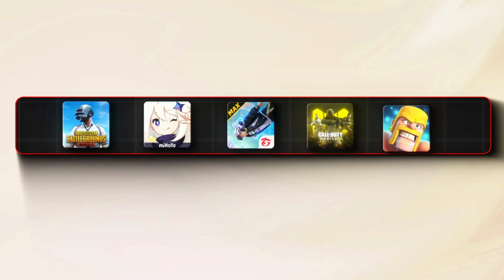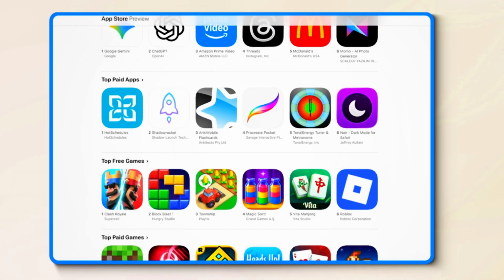Apple just F***ed UP Your ASO! (Here's How to Fix it)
ASO is the golden grail for most app and game developers. It's realluy difficult to run paid advertising for your apps so when you get free traffic from the App Store its like winning the lottery. Recently alot of devs have noticed their ASO rankings have dipped even without changing any keywords or metadata. In this video I uncover the truth as to what happened to your ASO Keyword rakings in 2025.